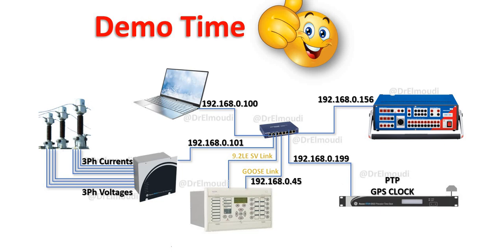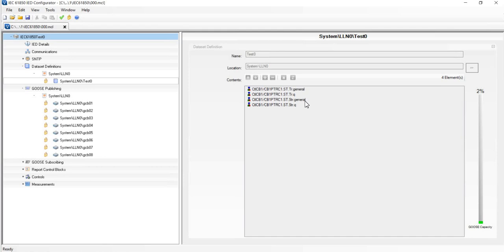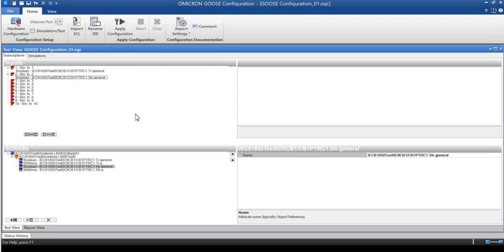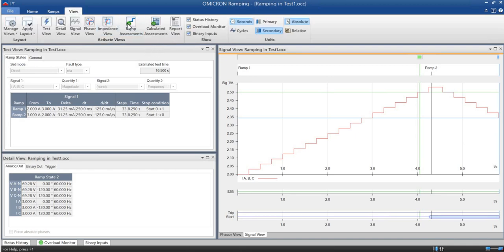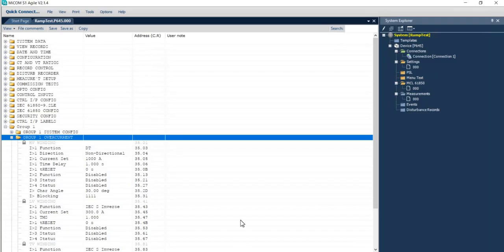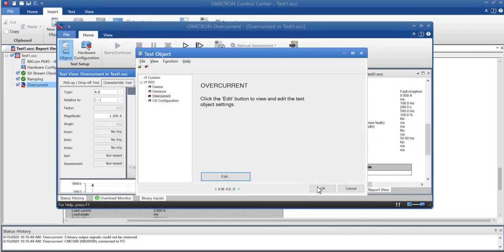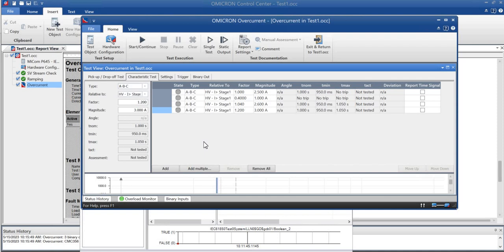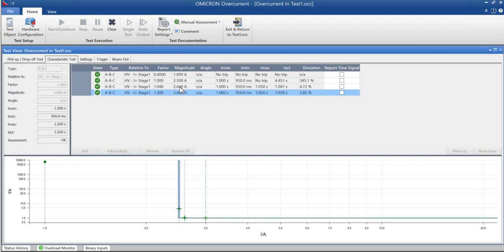3 - IEC 61850 Based Overcurrent Testing - Pickup, Dropoff and Timing Testing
MiCom P645 relay Overcurrent element will be tested for pickup and dropoff using Ramp test module form Omicron. Then Overcurrent test module will be used for Timing test.